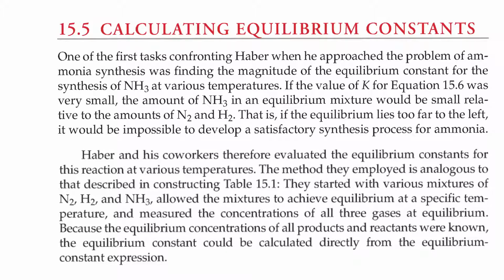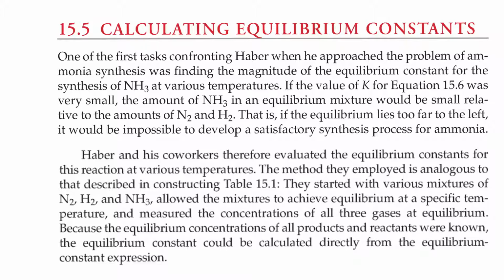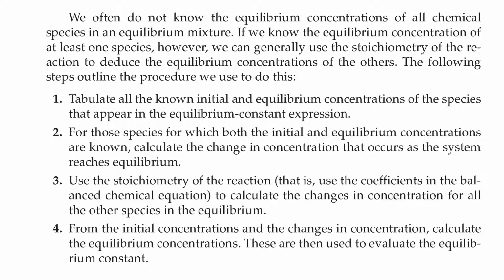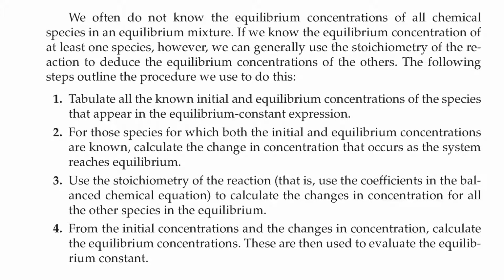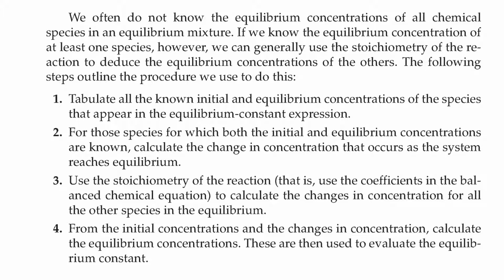15 5 Text Calculating Equilibrium Constants